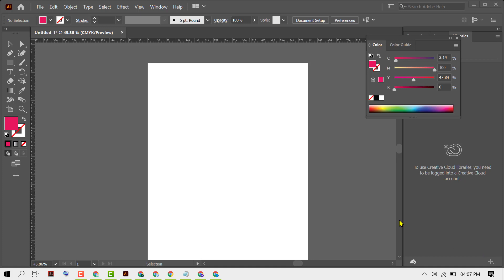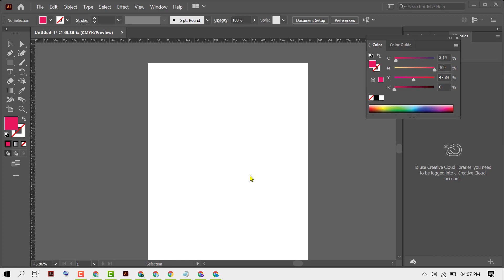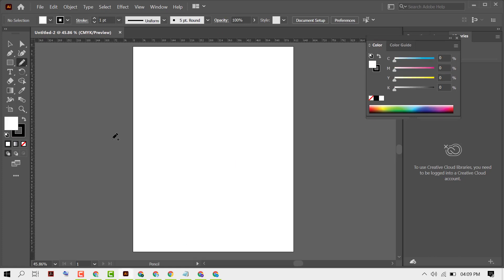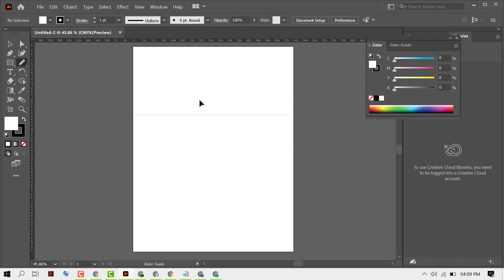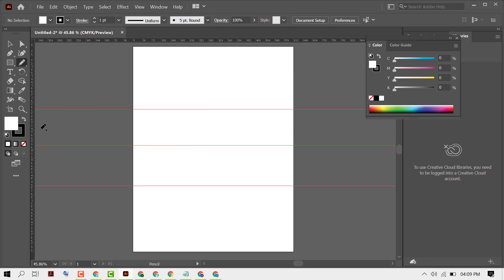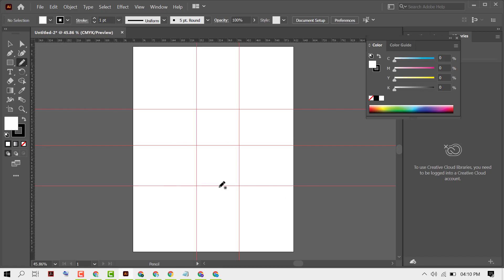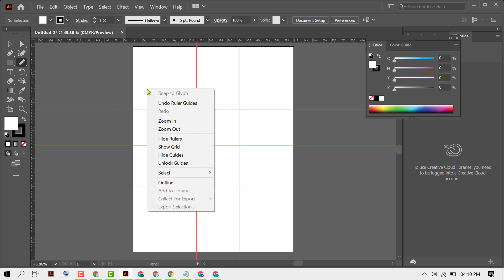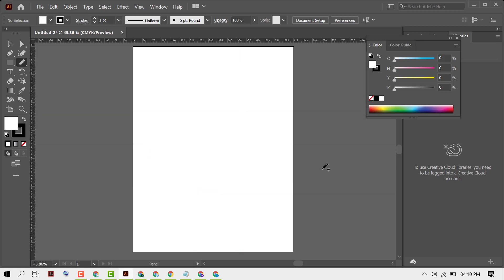how to Hide ruler guides in illustrator